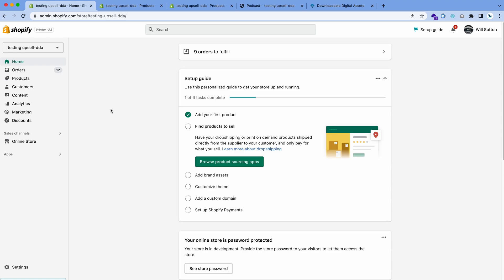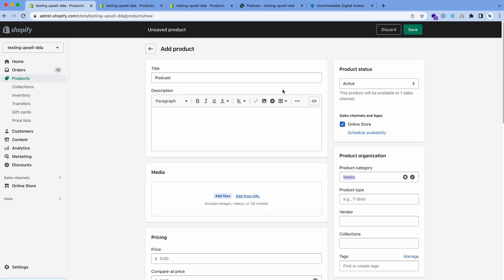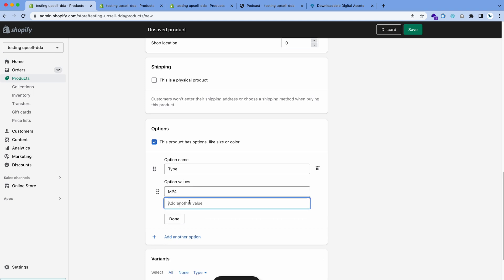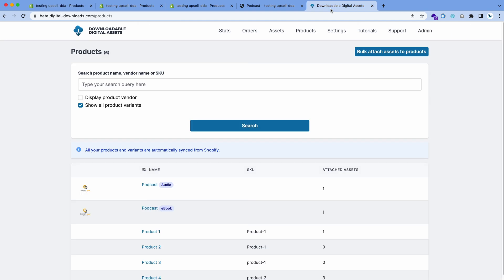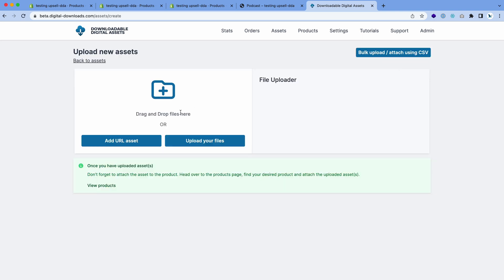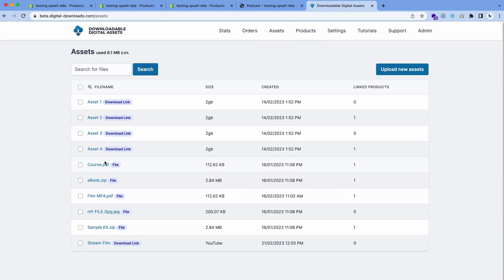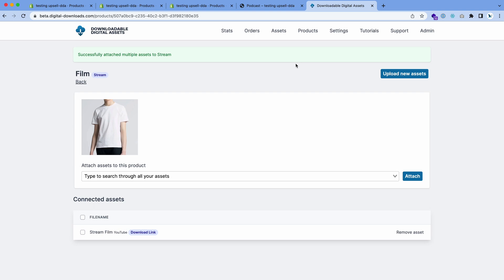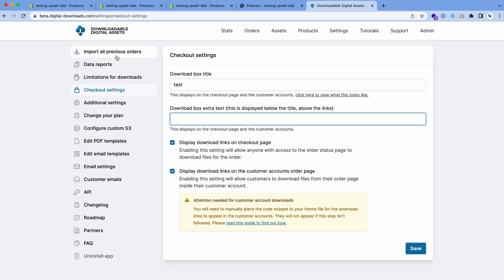How to Set Up Product Variants in Shopify for Physical Products & Digital Downloads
Learn how to sell podcasts, films, music sample kits, or anything else that requires product variants to be set up in Shopify.

Install our Fileflare Digital Downloads app to your Shopify store, then follow this tutorial

Product variants are used to define different versions of the Shopify product. For example, a podcast being sold could have an eBook version and an Audio version. Learn how to sell digital products using variants by following this video tutorial.

To see more, follow this written guide -